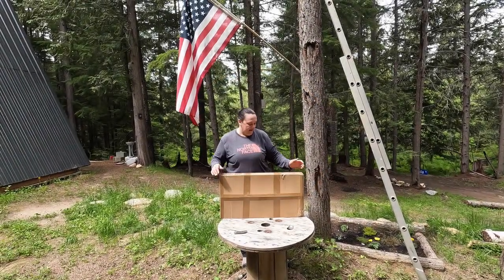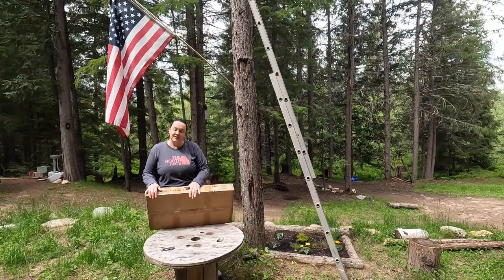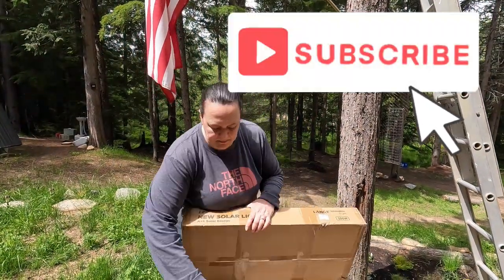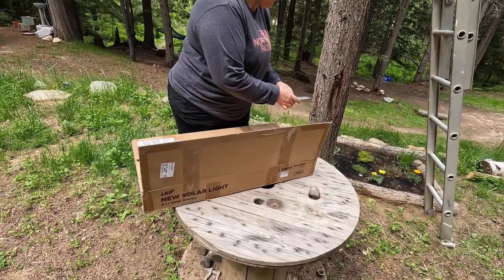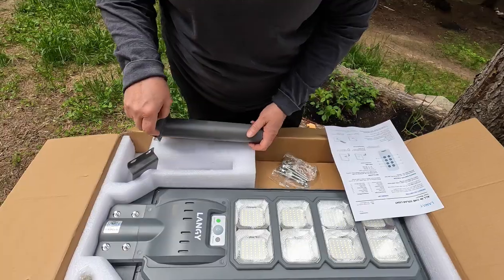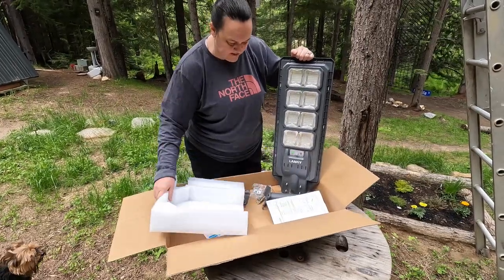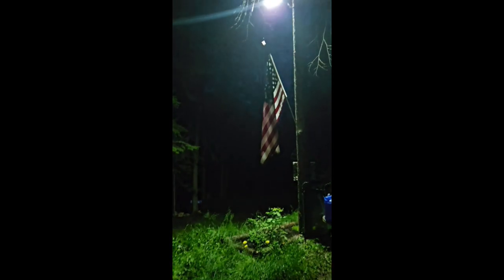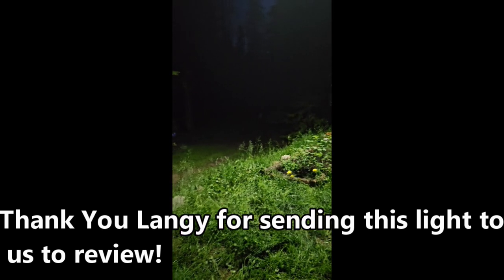Langy Solar Street Light installation and review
Langy sent us a 20,000 lumen solar powered street light.  We show the process from unboxing to the operation of this light.  It did not dissapoint.  It operated as advertised, and seemed brighter than other videos we saw of this model in operation.  Thank you Langy for the opprotunity to review this light!